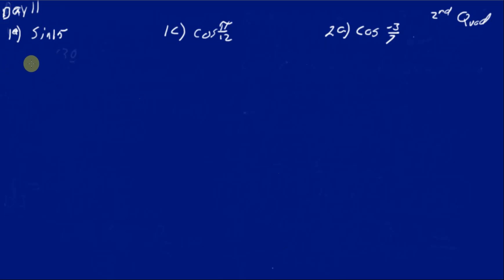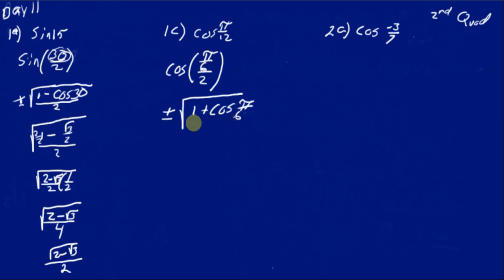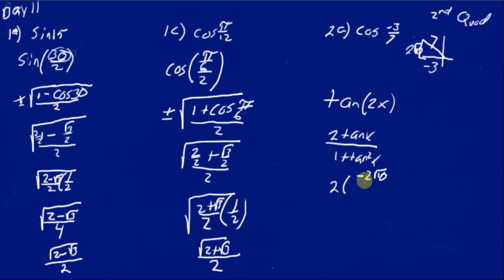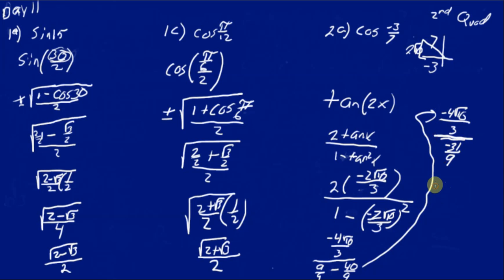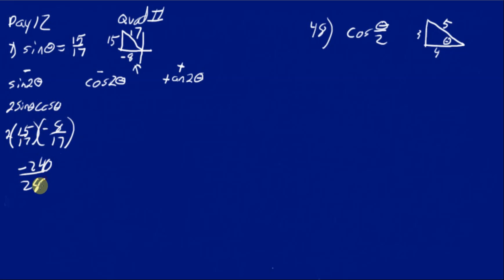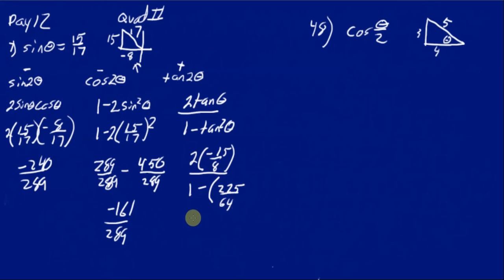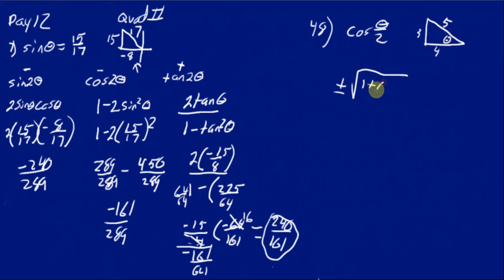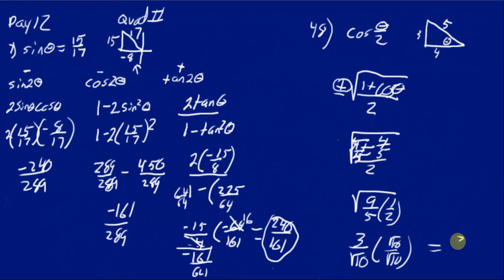Day11&12 Solutions DE